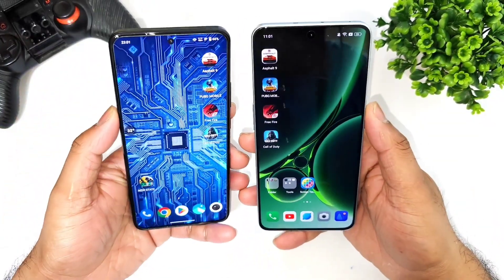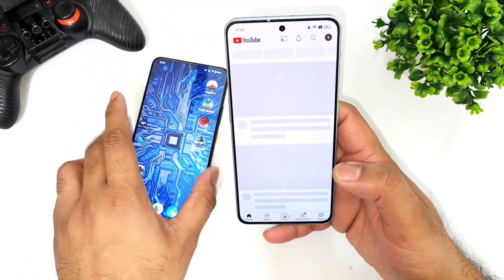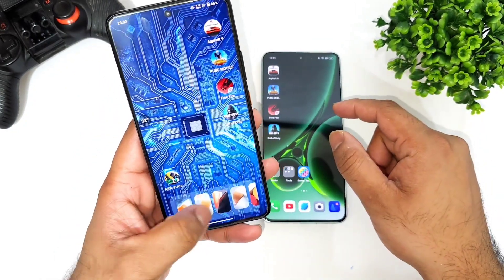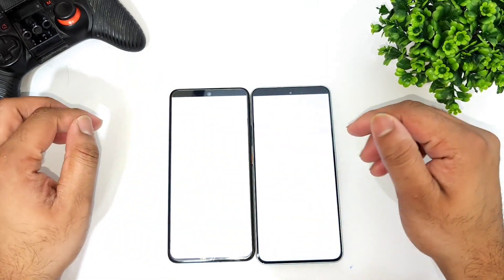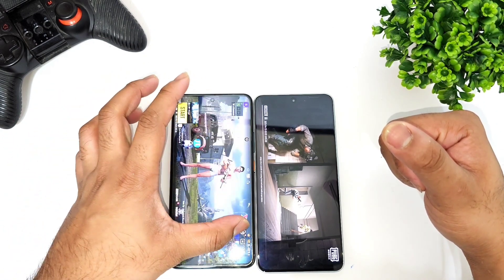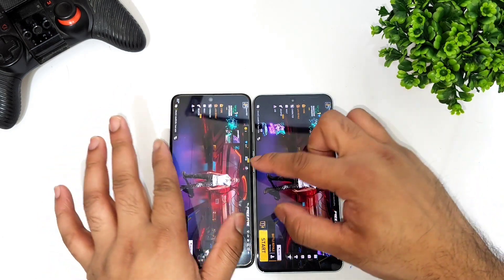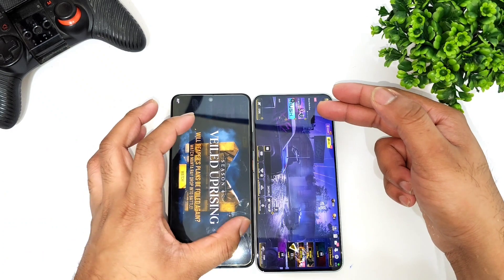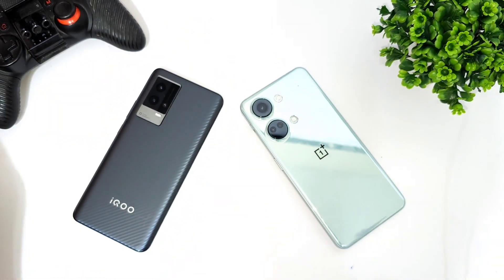Nord 3 vs iQOO 9 SpeedTest Comparison Dimensity 9000 vs Snapdragon 888+ 🔥🔥